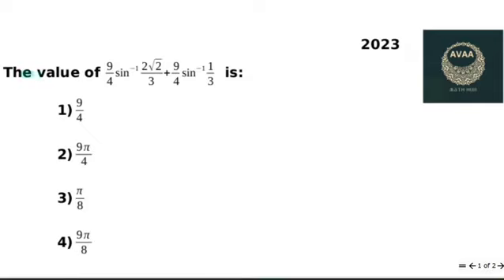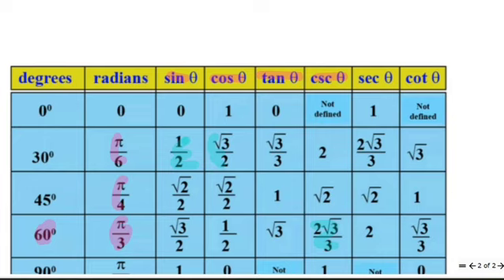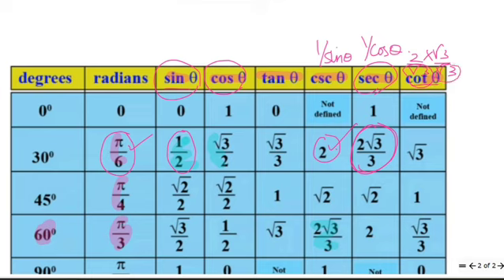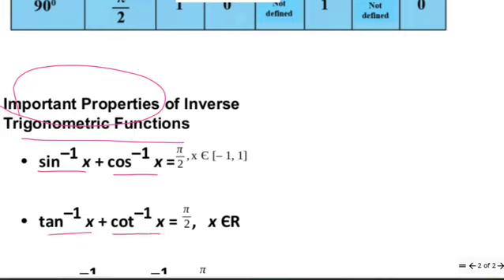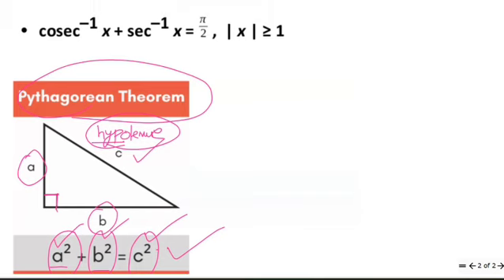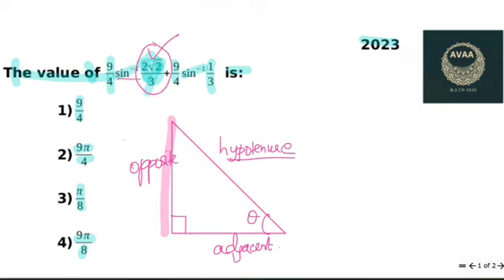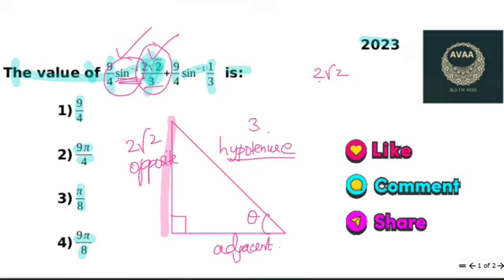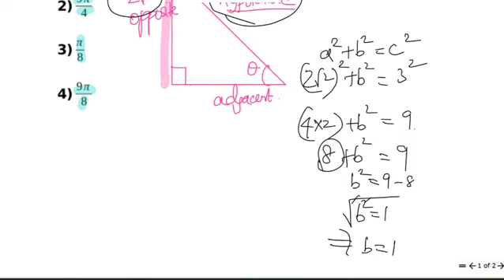CUET UG MATHS DOMAIN CONCEPTS-INVERSE TRIGONOMETRY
Here another question from the year 2023 has been picked and explained in a detailed manner to understand  in a better way.